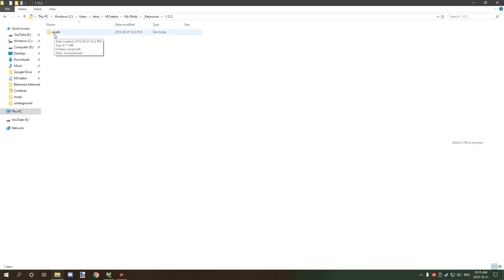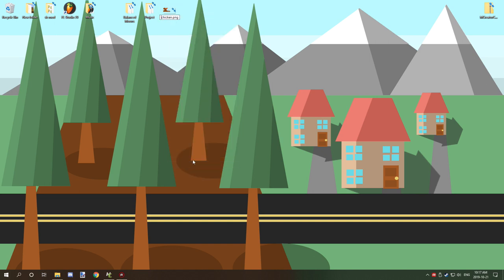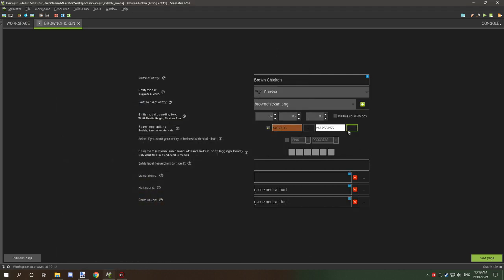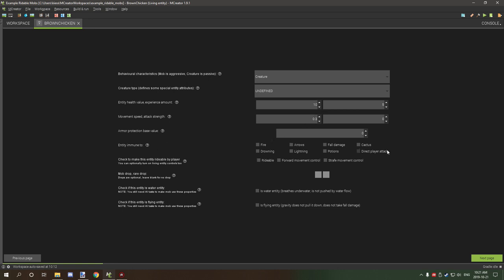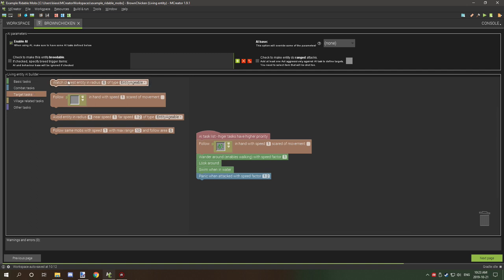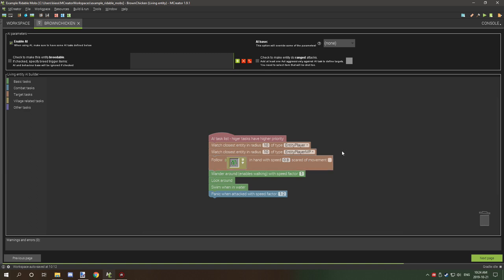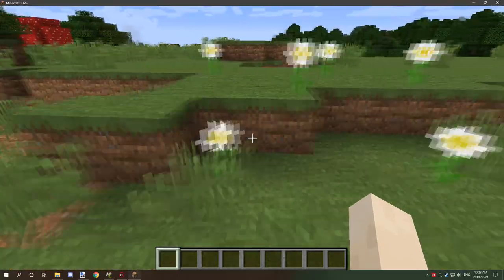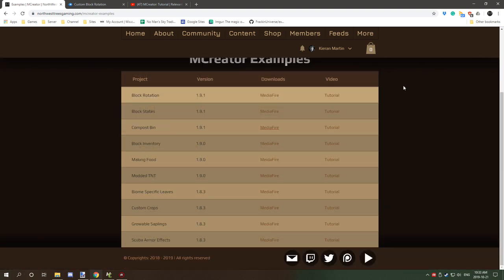MCREATOR: Rideable Entity Tutorial | 1.9.1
Today we will be covering how to make a mob or creature ridable using a few new settings under the Living Entity element in MCreator.